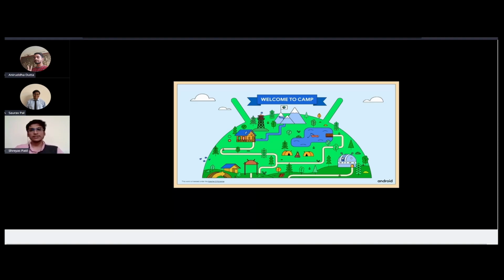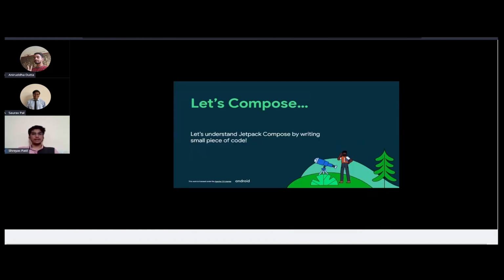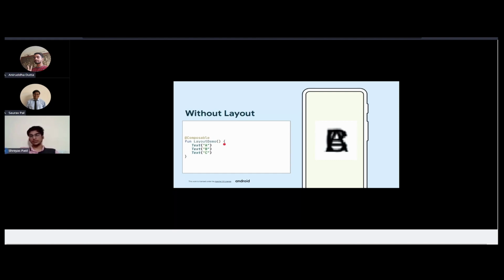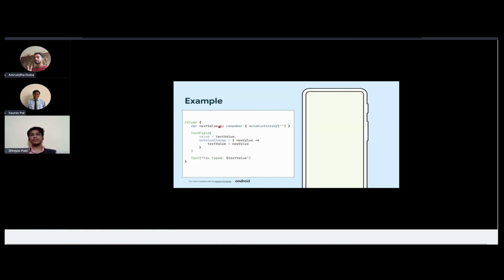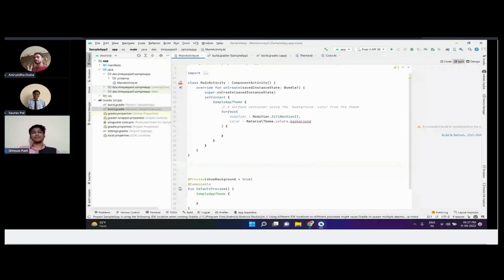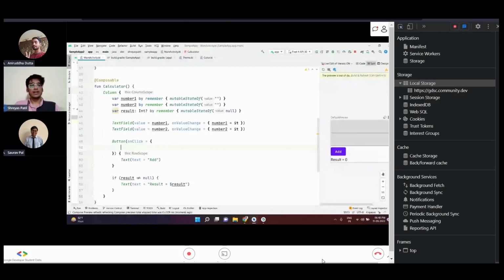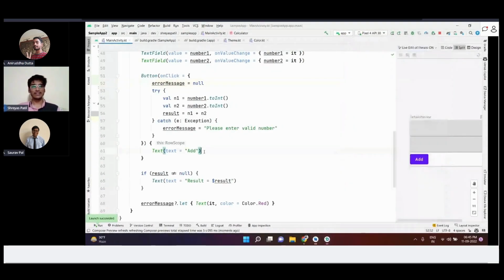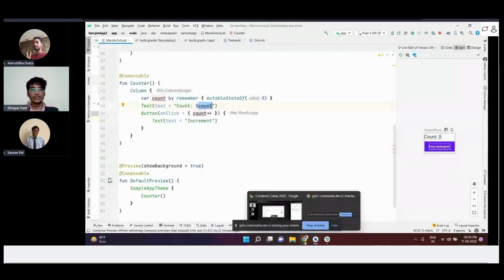Compose Camp | Day 3 | Speaker Session with Shreyas Sharad Patil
Further advancing with more knowledge we now move forward to our first speaker session.
Day 3 of our compose camp is addressed by Shreyas Sharad  Patil, a Google developer expert @Android.
He currently works at Paytm's consumer application to improve chat experience for millions of users.

Speaker:
- Shreyas Sharad Patil